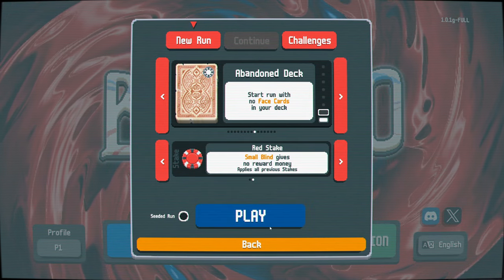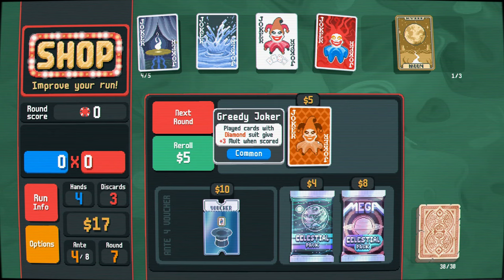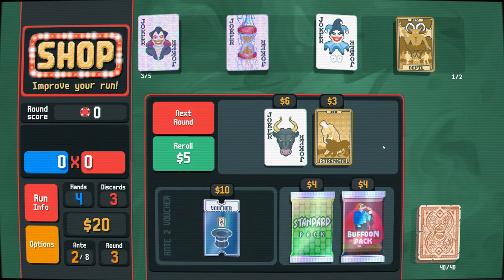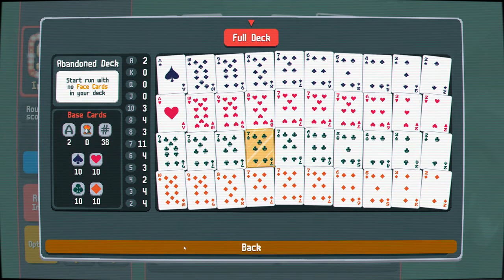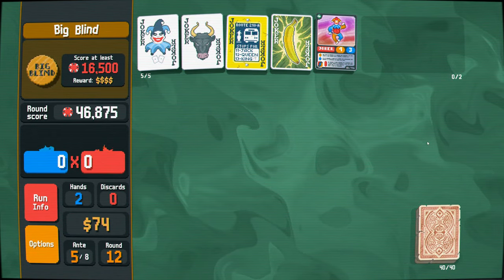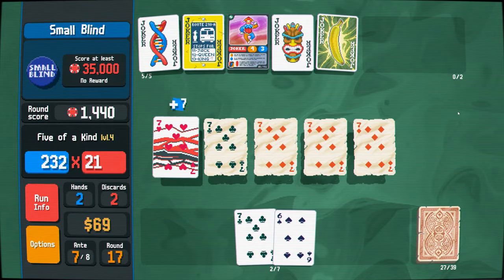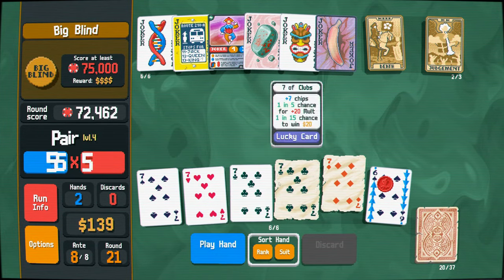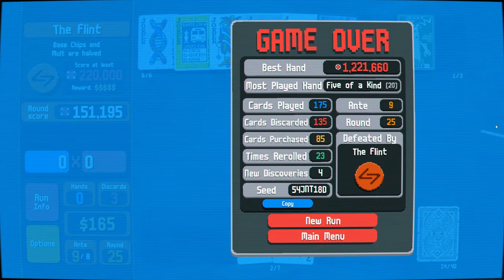Balatro (33) | To the Power of 7!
Well Well WELL, Would you look at all of these cards and all of these Jokers. And how can we get more chips to clear these Ante's?

My Twitch Channel Where I Live Stream And Stuff Sometimes-

October 9th Spooky Games Marathon Submission Pool!